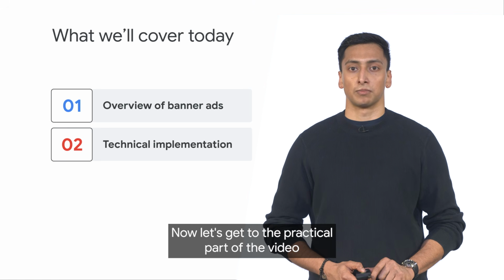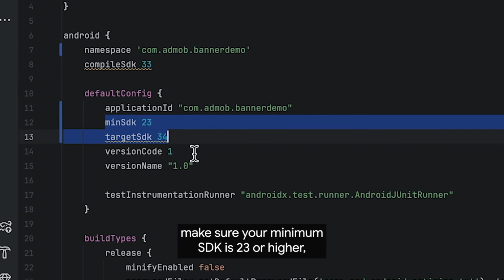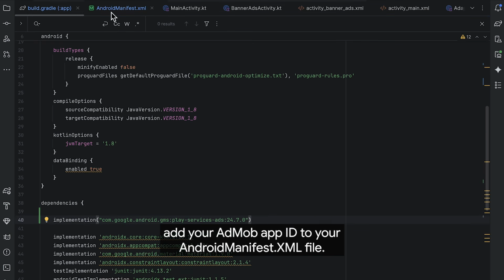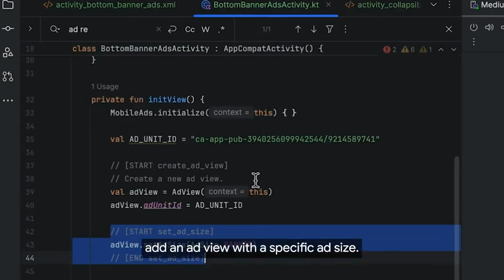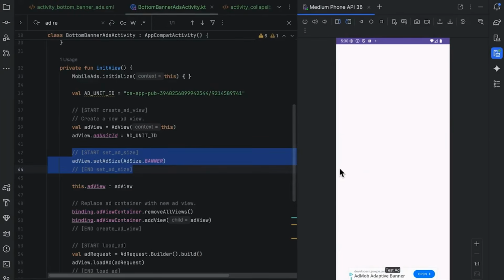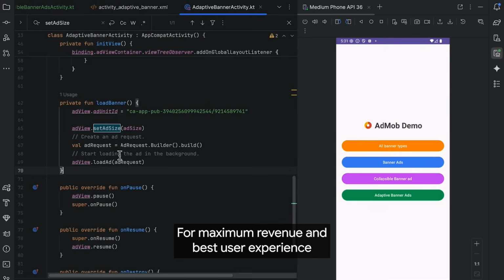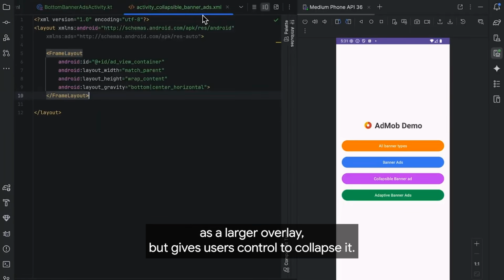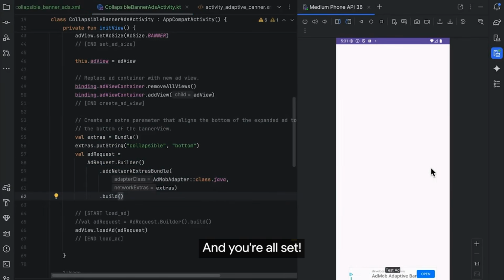Master Android banner ads (Standard, Adaptive, & Collapsible)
Want to start earning revenue from your Android app? This fast-paced tutorial shows Android developers how to master Google Mobile Banner Ads. We walk you through the critical SDK integration, adding your AdMob App ID, and implementing standard, adaptive, and bollapsible banners that adjust to any screen.